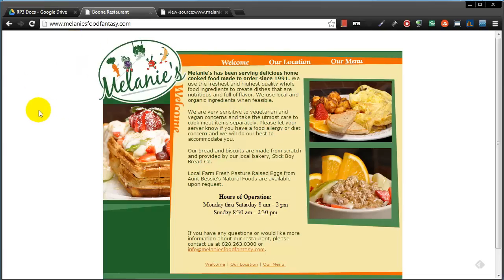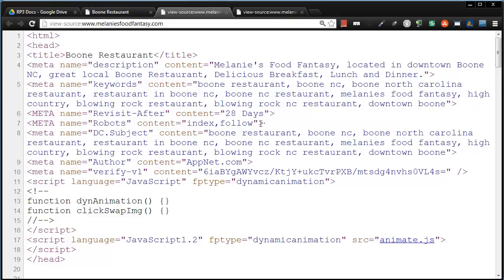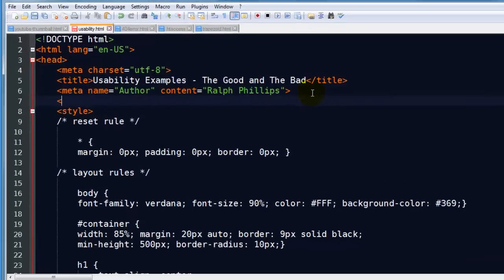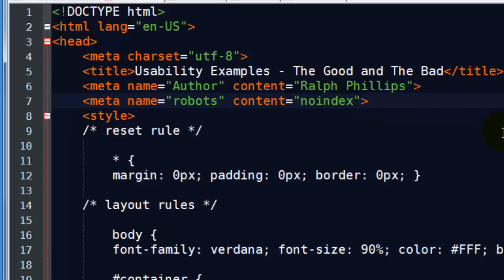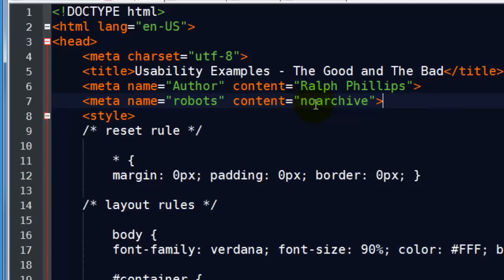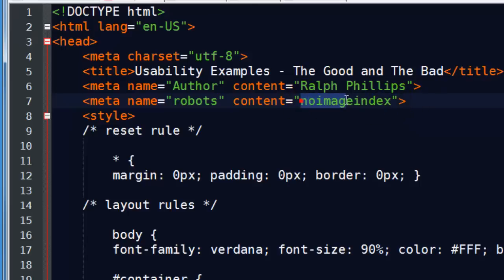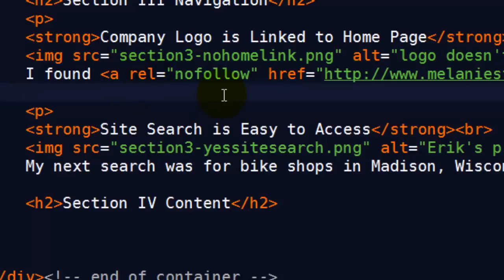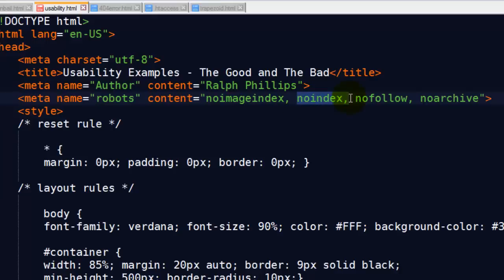Use Meta Robots to Prevent Search Engines from Indexing Your Page and Following Your Links